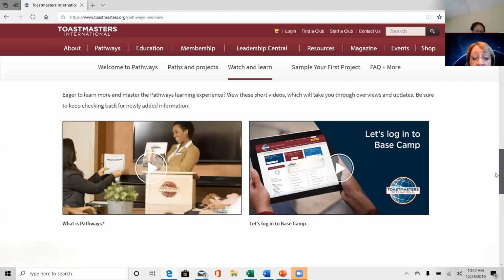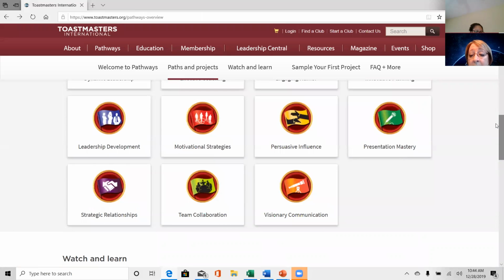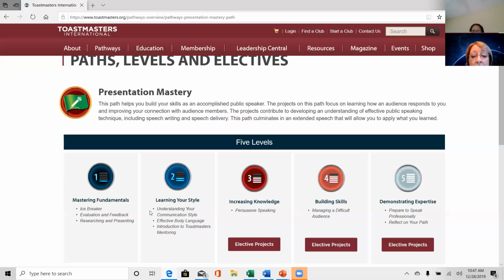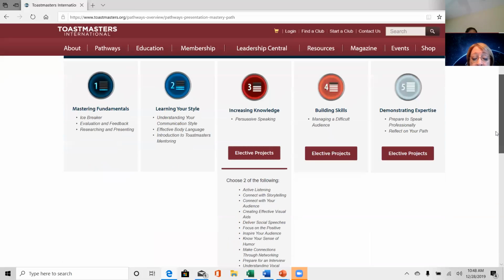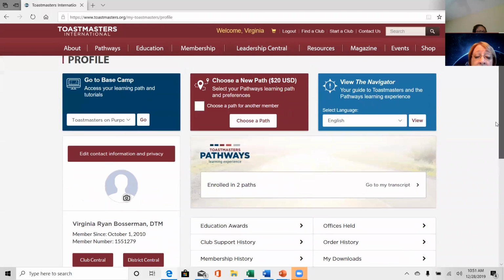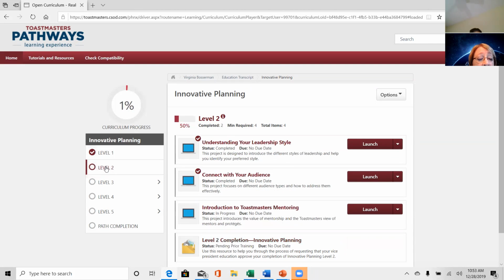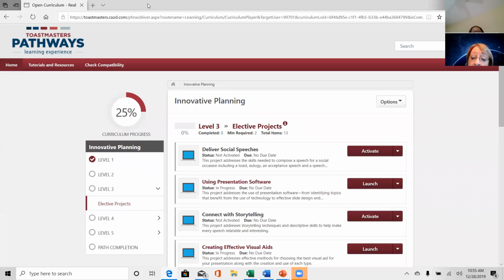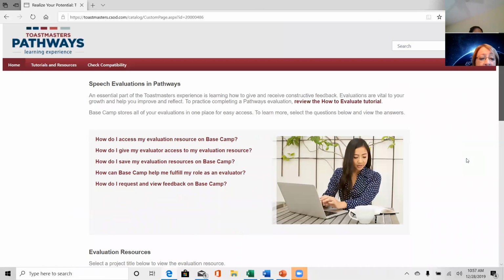Pathways Introduction with Virginia Bosserman